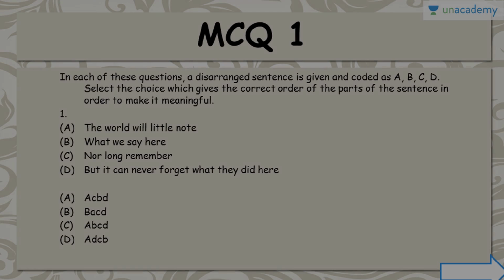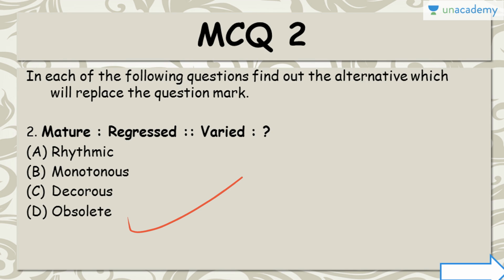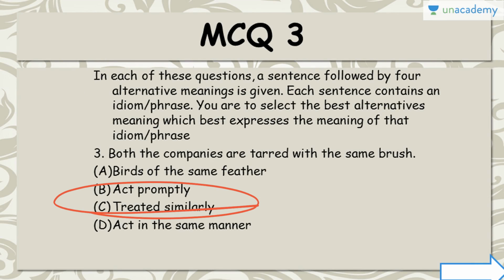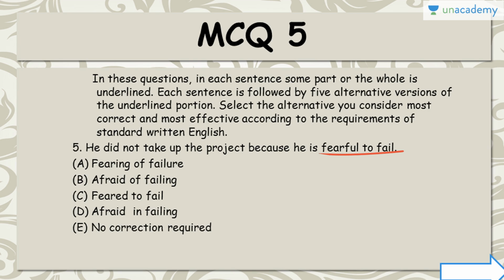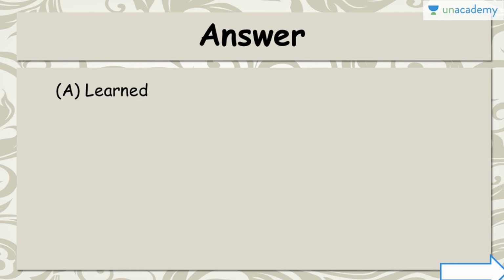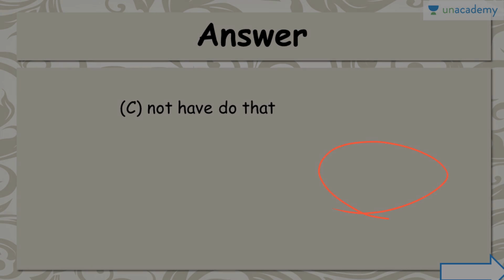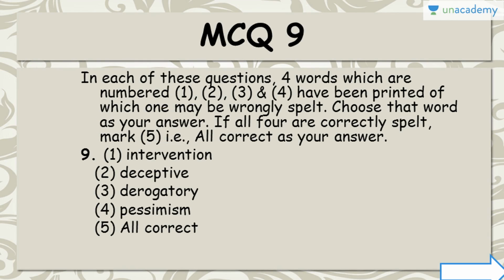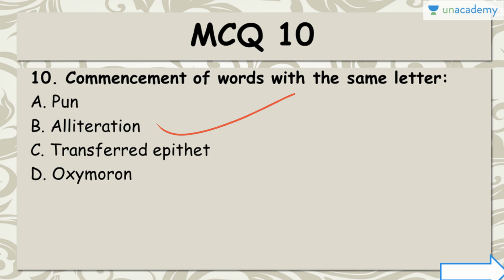Daily Practice Questions for English Preparation [UPSC CSE/IAS, SSC CGL, BANK PO]